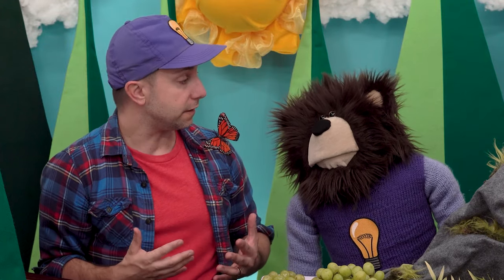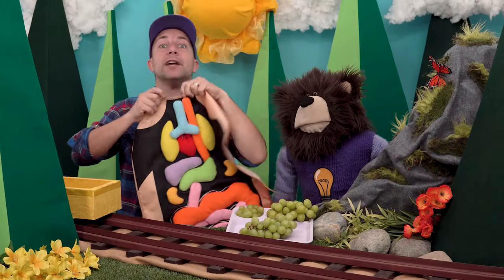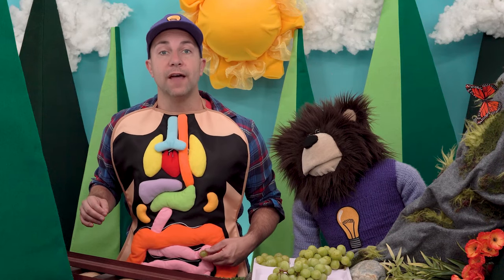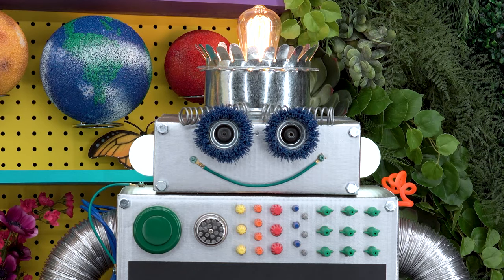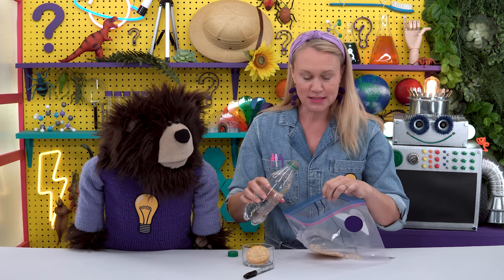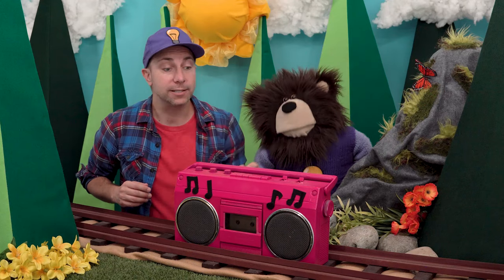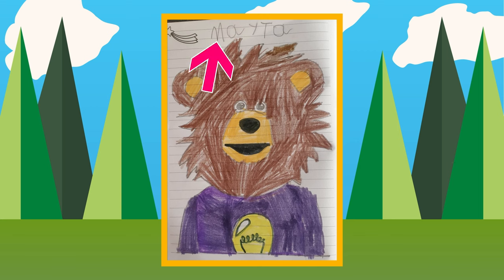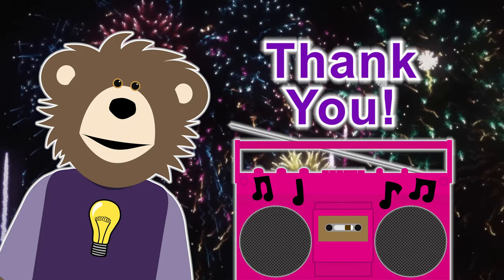Science for Toddlers | Exploring the Digestive System for Kids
This is a digestive system for kids video! Toddlers will learn what is in the human body, how the human body works and where our food goes after we eat it! B introduces the organs that make up our digestive system and shows Mayta how our food travels from our mouth, to our esophagus, down to our stomach, into our small intestine and into our large intestine. We then visit Ms. Y at the Curiosity Lab to learn what happens inside our stomachs as food digests by doing a simple at home science experiment for kids. This digestive system for toddlers education video is suitable for children and toddlers of all ages.

Mayta the Brown Bear is a handcrafted, early learning show made by parents for preschoolers. Join Mayta, B and their best friends in a mindful, magical world filled with kindness and curiosity - where everyone can learn, laugh, and dance their feelings out!

Our videos use slow moving images, crafts, handcrafted sets, puppets and active storytelling to help kids learn to use their own imaginations. We believe in creating content that is consistent. We use repetition, the power of silence, movement and human interaction in every episode.

Original Music:
"Easy Lemon 60 second”
"Cheery Monday”
“Carefree"
"Beach Bum”
“Tech Live”
“The Curtain Rises”
“Rollin at 5”
“Electrodoodle”
“Quirky Dog”